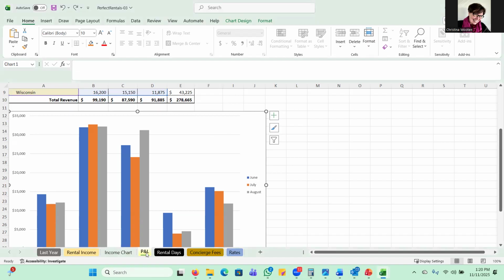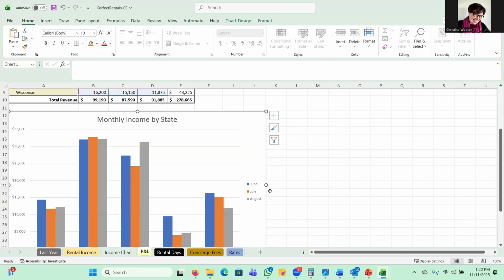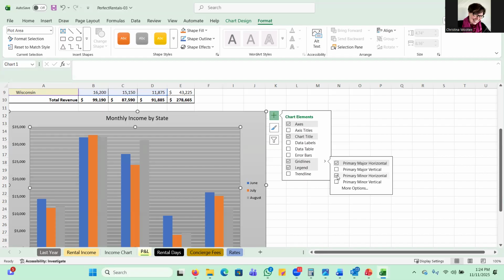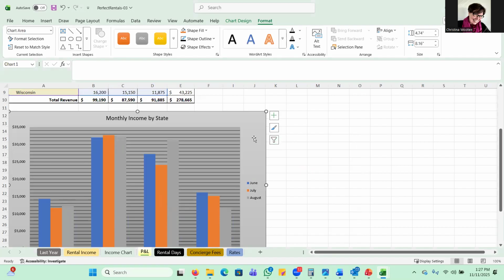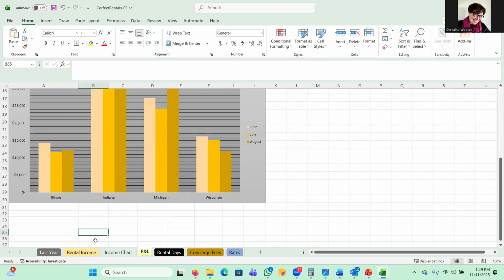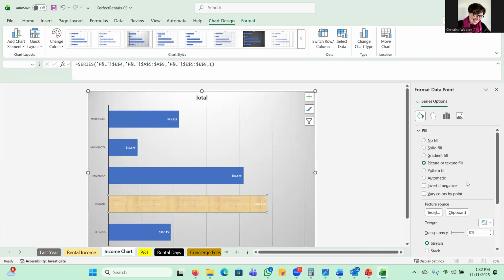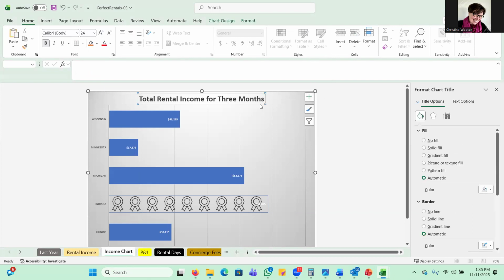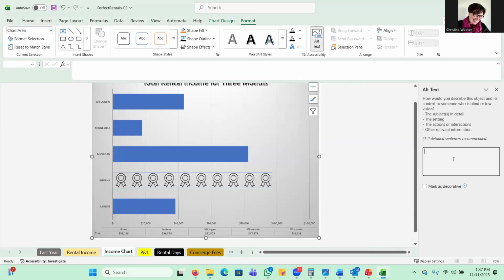Excel Pause & Practice 3-2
This video walks you through Pause and Practice 3-2.